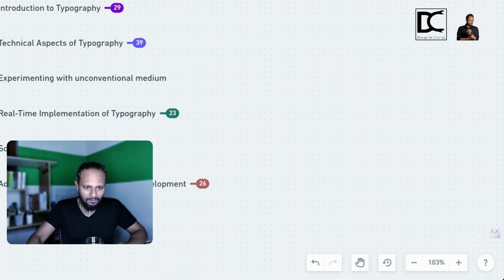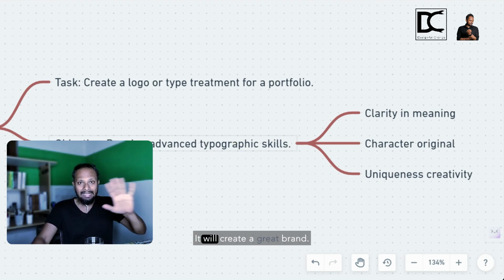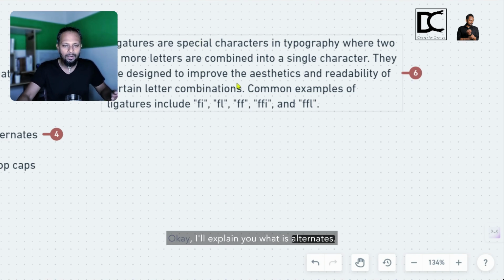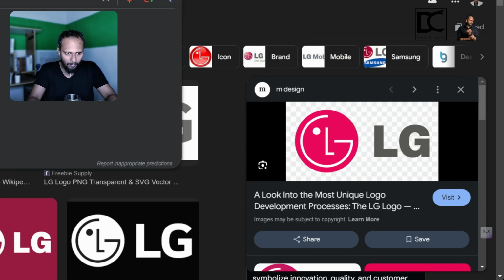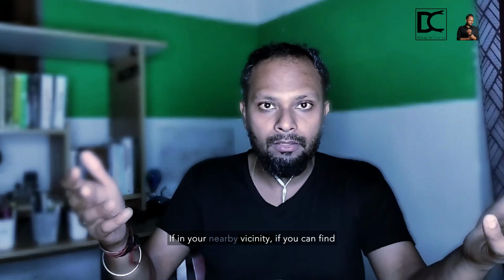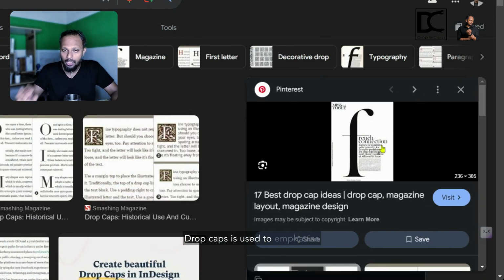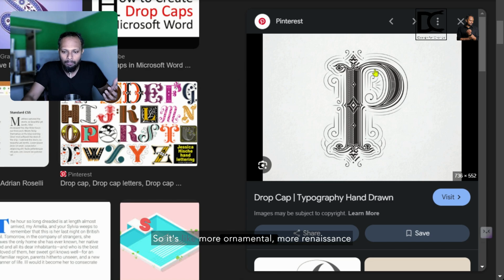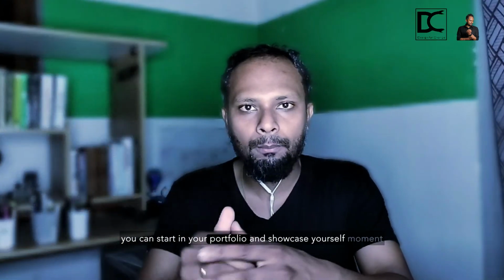Mastering Ligatures & Alternates in Typography: A Complete Guide Day 6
Dive into the art of typography with our comprehensive guide on mastering ligatures and alternates. In this video, we explore the intricate details of enhancing your text designs by incorporating ligatures and alternate characters. Whether you're a graphic designer, typographer, or design enthusiast, this tutorial will elevate your skills and bring a professional touch to your projects. Learn how to make your text visually appealing and communicate more effectively with these advanced typography techniques.

Timestamps:

00:00 - Introduction to Ligatures & Alternates
01:45 - Understanding Ligatures in Typography
04:20 - Benefits of Using Ligatures
07:10 - Introduction to Alternate Characters
10:30 - How to Implement Ligatures in Your Design

Key Topics Covered:

Introduction to Ligatures and Alternates
Importance of Ligatures in Typography
How to Use Alternates for Creative Text Design
Step-by-Step Guide on Implementing Ligatures
Enhance your design portfolio and impress clients with your newfound skills.

Action:

For serious inquiries, you can book a 1-on-1 slot with me for a free 30-minute doubt-clearing session via this link: Book Your Free Session. Don't miss out, as this offer is only available on a first-come, first-served basis.